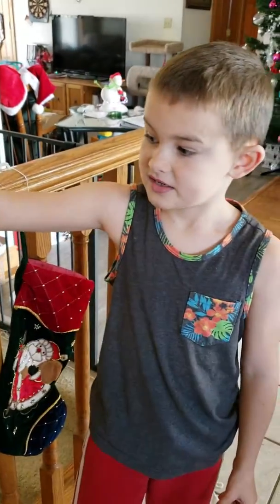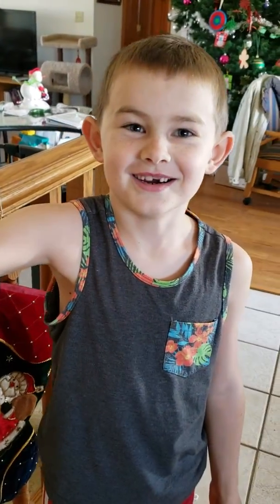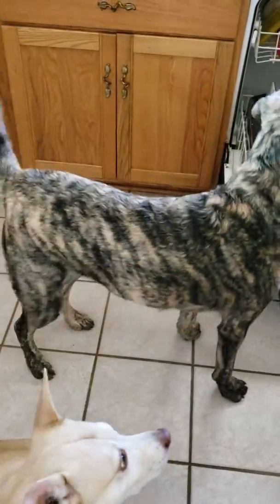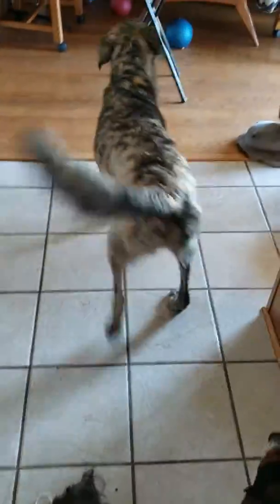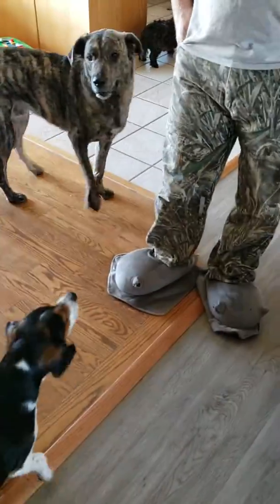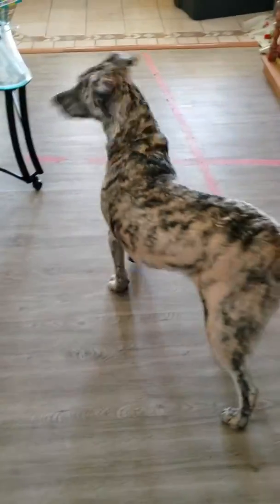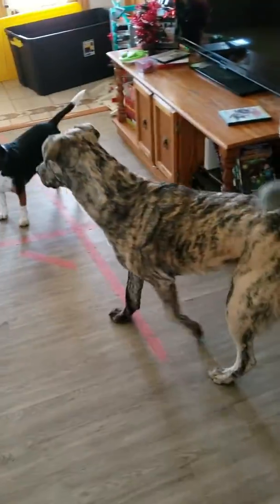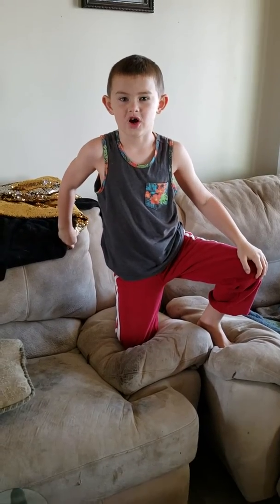Dusty finds Jace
J is teaching his dog to find him when he hides.